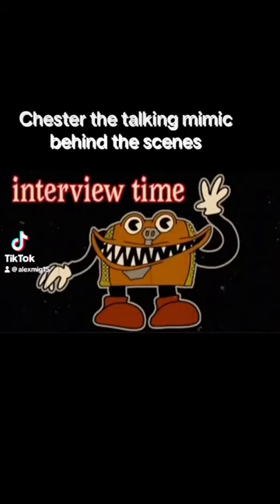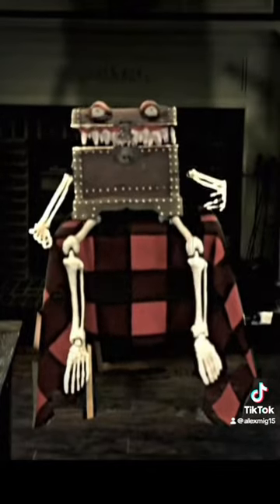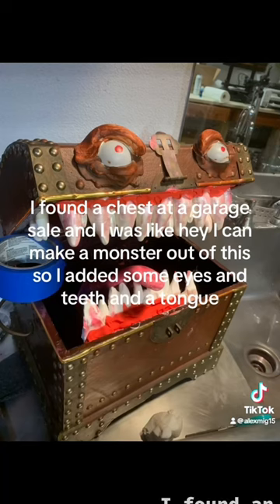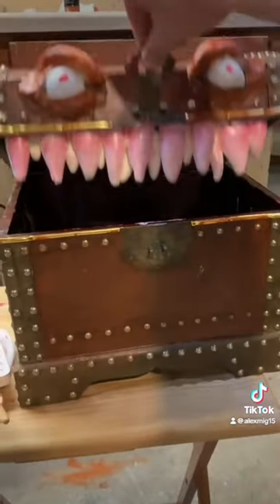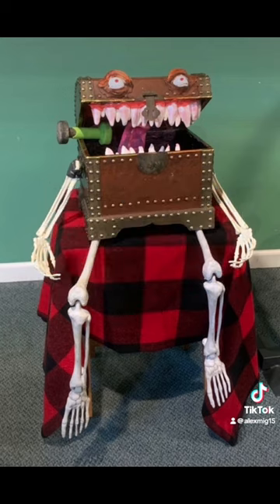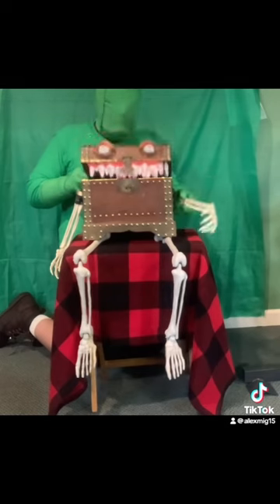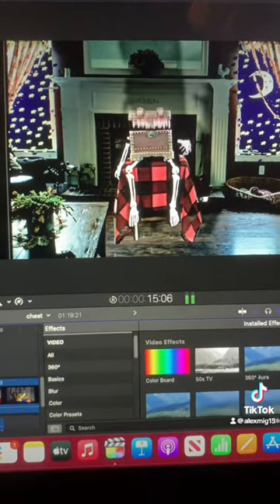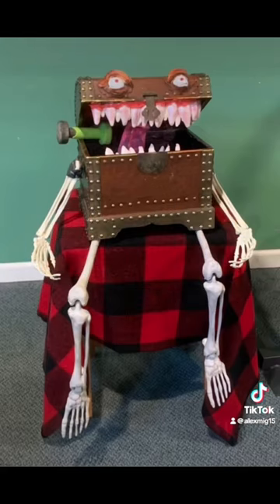How I made Chester the talking chest